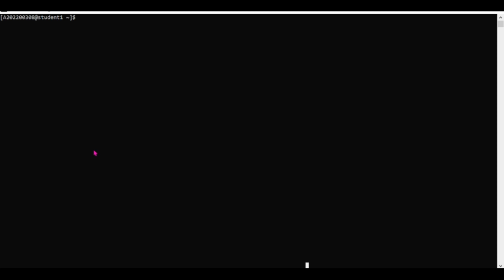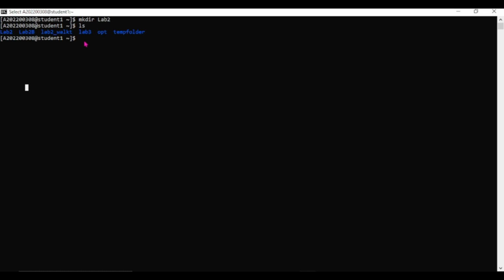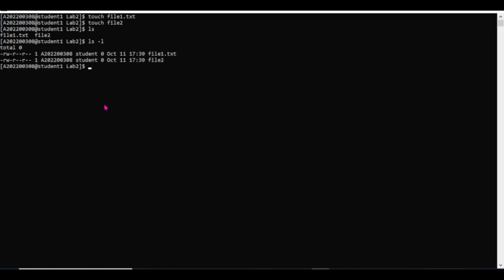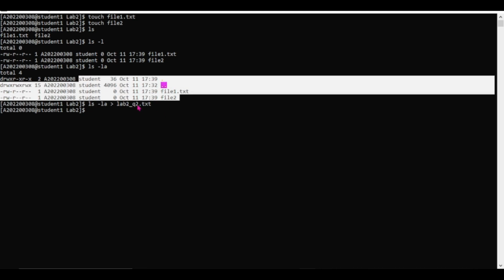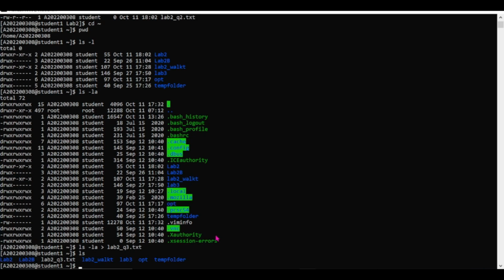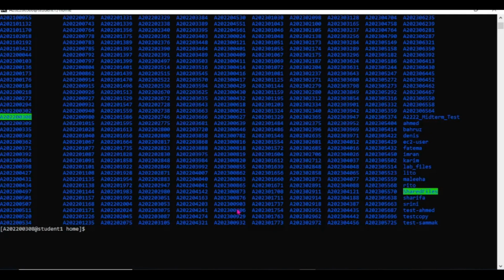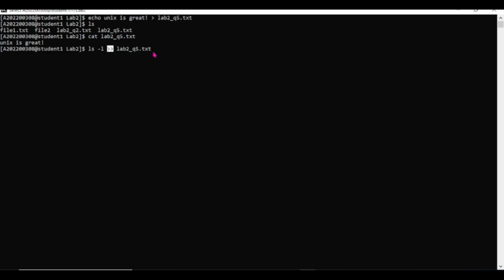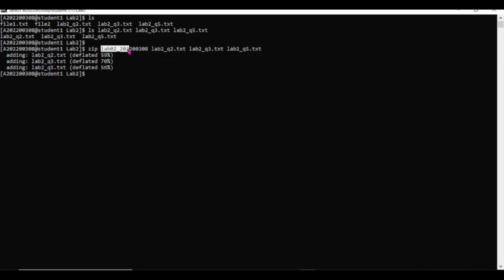IT6004 - Unix Systems - Lab2 walkthrough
Welcome to this Unix Systems Lab2 walkthrough that is dont by Mohammed who will be covering a range of essential commands and tasks. In this tutorial, we'll go step by step through the following exercises:

Setting Up the Lab Environment:

Creating a new directory, navigating to it, and creating files.
Understanding Directory Operations:

Exploring directory content, listing files, and differences between file types.
File Listing and Redirection:

Listing files in the current directory, redirecting the output, and completing tasks while in a specific directory.
Navigating Directories and Permissions:

Displaying the current working directory, understanding directory permissions, and changing directories.
Command Output Handling:

Using echo to generate output, redirecting and appending to files.
File Retrieval and Compression:

Retrieving specific files and zipping them for upload.